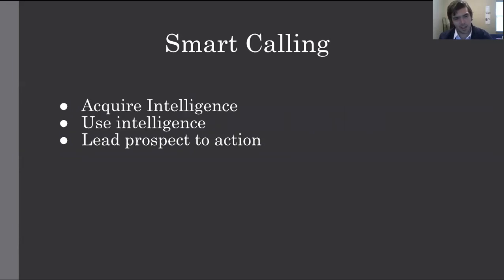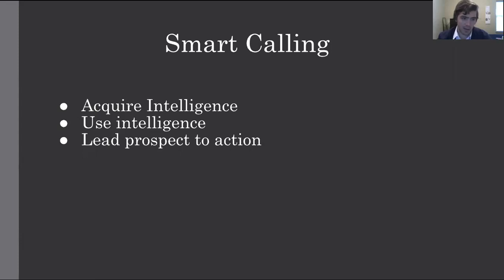Video 2 - Before the Call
Part 2 of a 5 part video series where I discuss some of the sales books I have recently read.